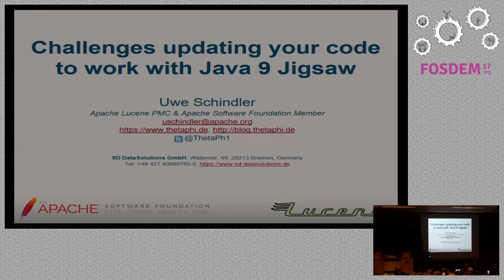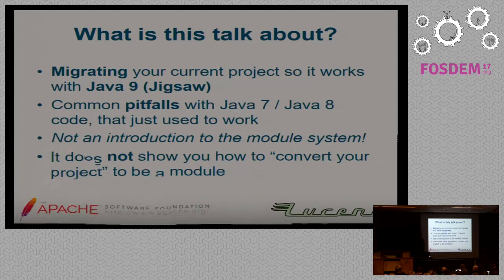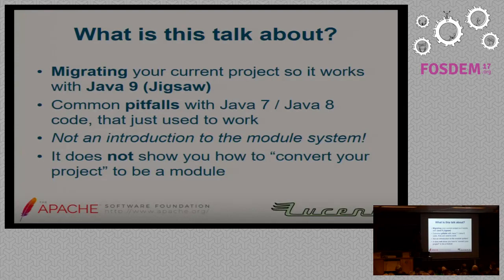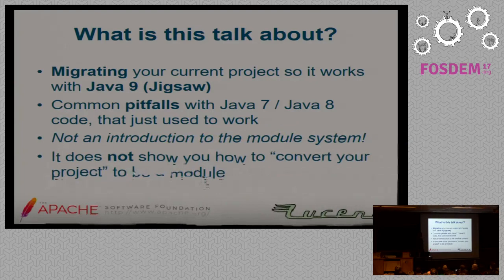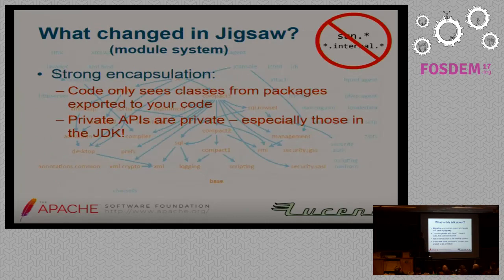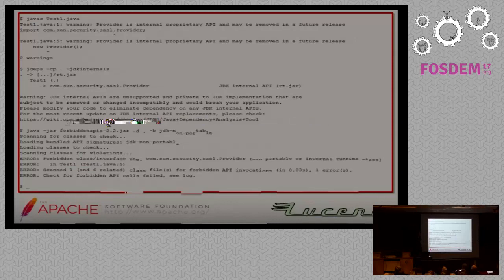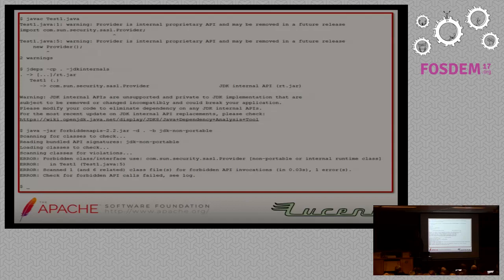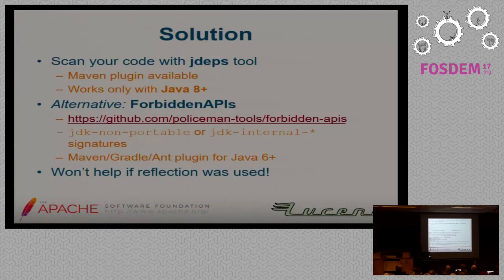Challenges updating your code to work with Java 9 Jigsaw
by Uwe Schindler

With the introduction of the Jigsaw module system many projects are confrontedwith issues running their code, now throwing new Exceptions likeInaccessibleObjectException because they used to work around issues in theJava API. Although many features like the famous sun.misc.Unsafe are nowprovided by other public APIs, there is still the problem of making your codework with previous Java versions, but also dynamically using the new Java 9replacements. Apache Lucene, the open source fulltext search library behindApache Solr and Elasticsearch, is also using some of those "hacks" to workaround issues in the Java API, but the developers also noticed that some codein the project hit some limits introduced by the module system. This talk willshow on some examples how Apache Lucene managed to allow its code to run withdifferent java versions (without using multi-release JAR files, as this bringsadditional burden with the build system) and still offer backwardscompatibility to earlier versions. It will show also the common pitfalls thatcan be easily found with running your tests in a security manager to uncoverbugs.

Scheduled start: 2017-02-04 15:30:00